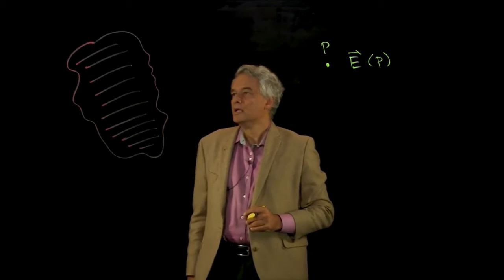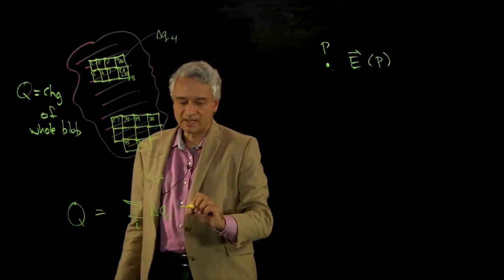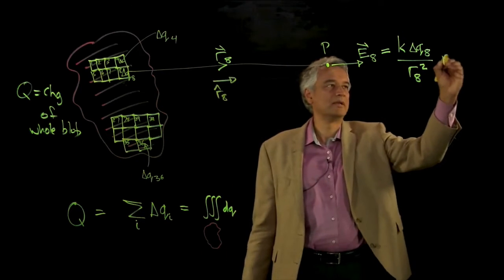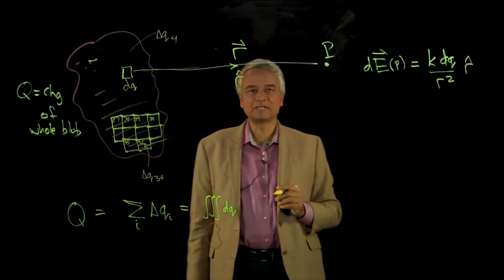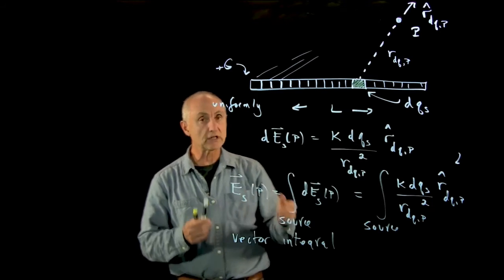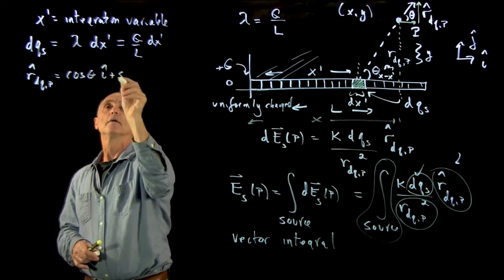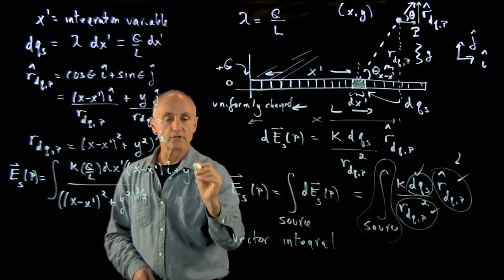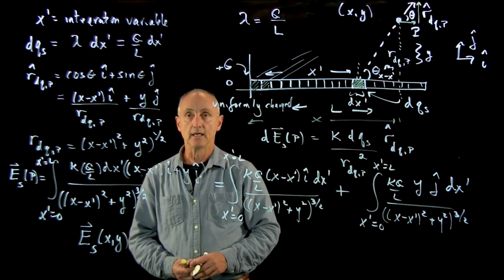Electric field of a dipole in space